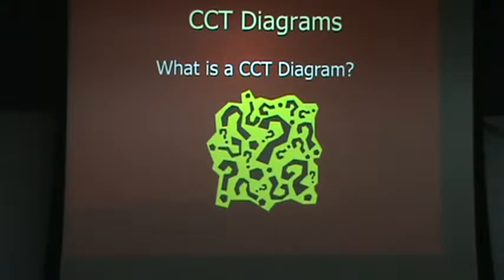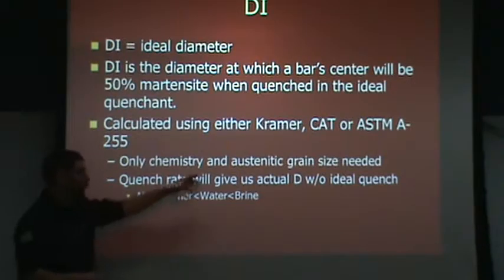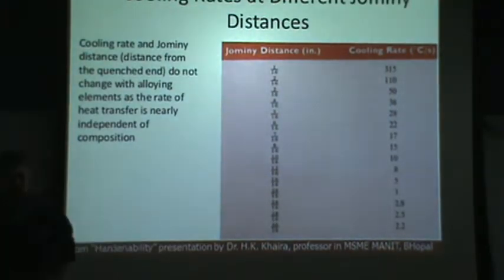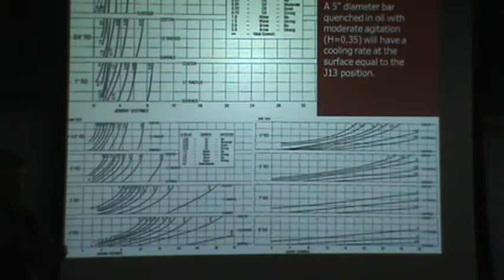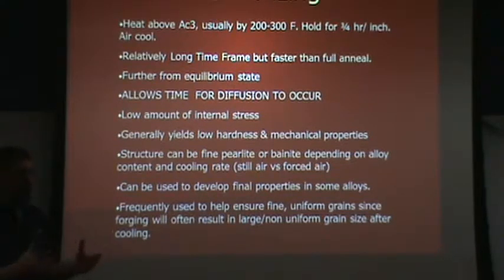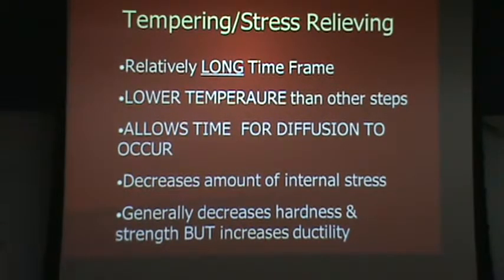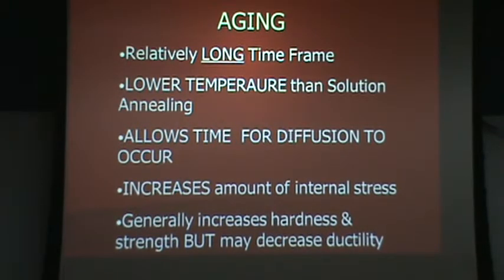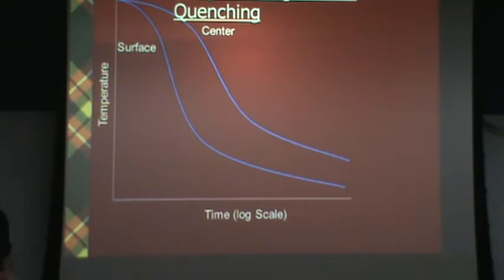Lecture 7 - Heat Treatment Continued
Continuous Cooling Diagrams and more Metallurgical Mayhem